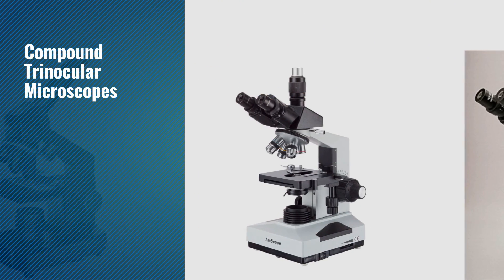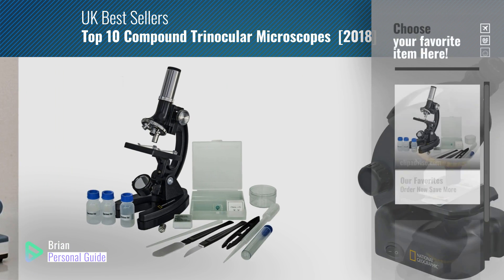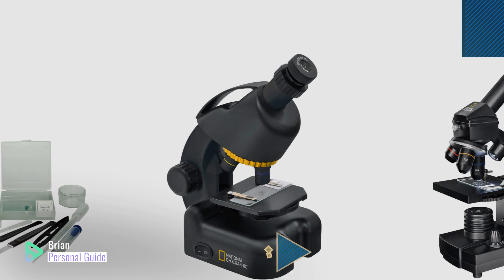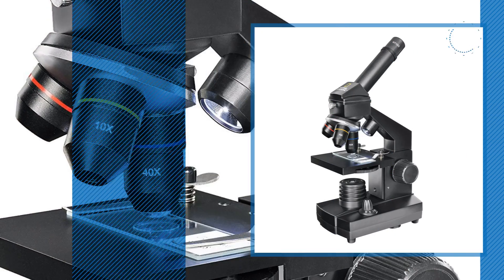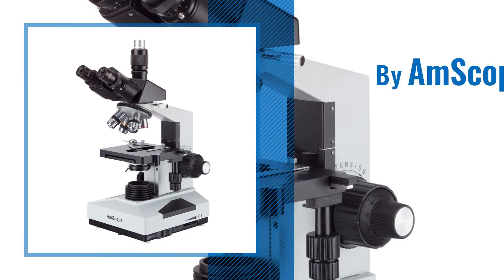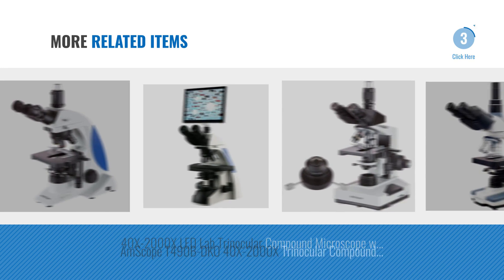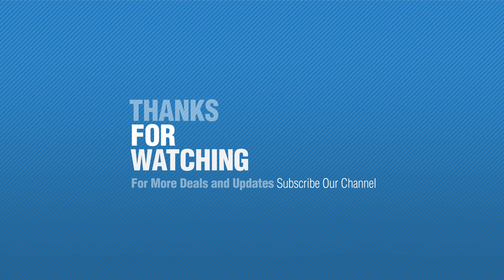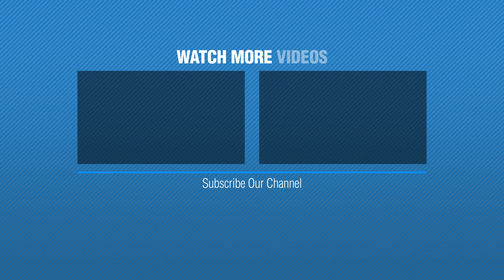Top 10 Compound Trinocular Microscopes [2018]: National Geographic Microscope 300x - 1200x with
New! 2019 Black Friday / Cyber Monday Microscopes Deals and Updates.

Black Friday / Cyber Monday National Geographic 300x-1200x Mikroskop by National Geographic

Black Friday / Cyber Monday National Geographic Microscope 40x-640x with Smartphone Holder by National Geographic

Black Friday / Cyber Monday National Geographic Microscope 40x-1024x USB with case by National Geographic

Black Friday / Cyber Monday AmScope T490B 40X-2000X Full-Size Professional Trinocular Lab Biological Compound by AmScope

Black Friday / Cyber Monday 2000X LED Lab Trinocular Compound Microscope w 3D Mechanical Stage + 3MP Camera by AmScope

Black Friday / Cyber Monday YBB 200SM Multi-Function Trinocular Compound Bilolgical Digital Microscope, 40X-2500X by YBB

Black Friday / Cyber Monday 40X-2000X LED Lab Trinocular Compound Microscope w 3D Two-Layer Mechanical Stage by AmScope